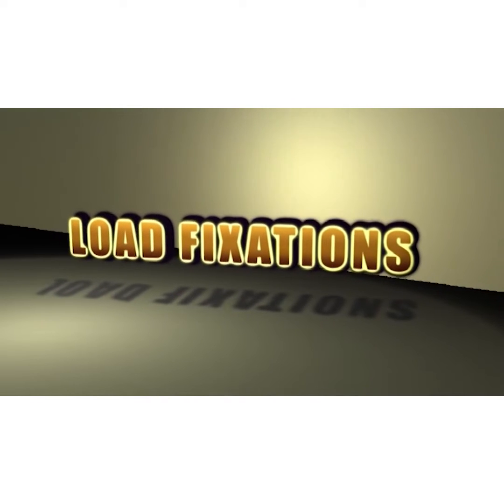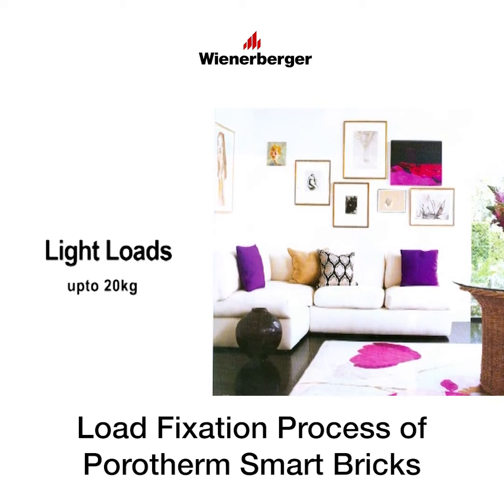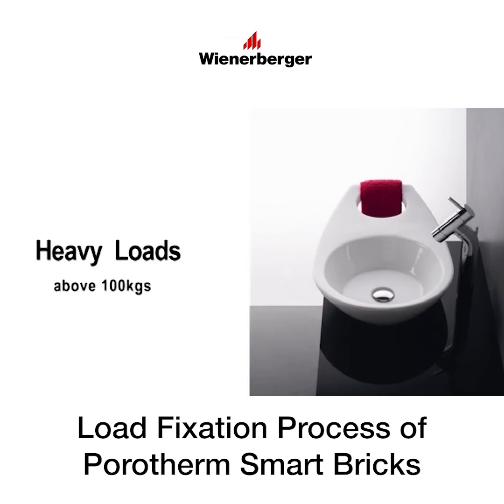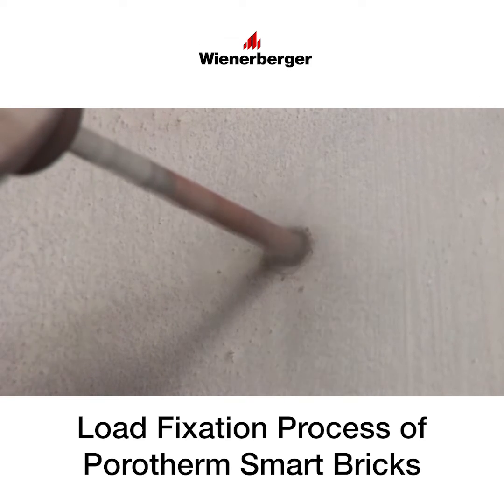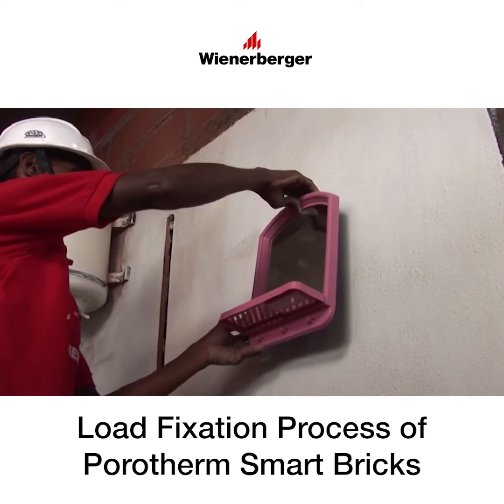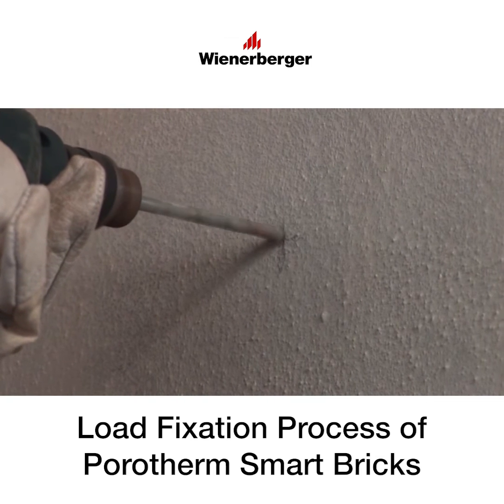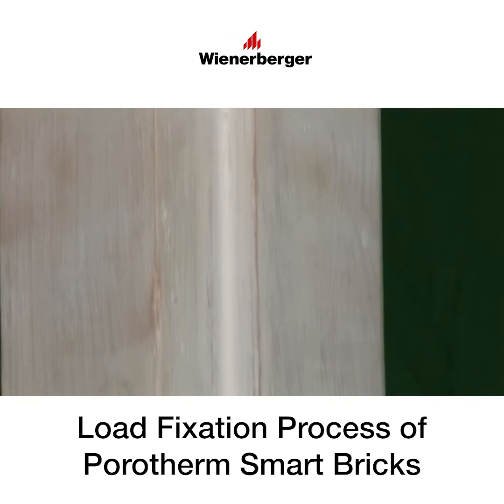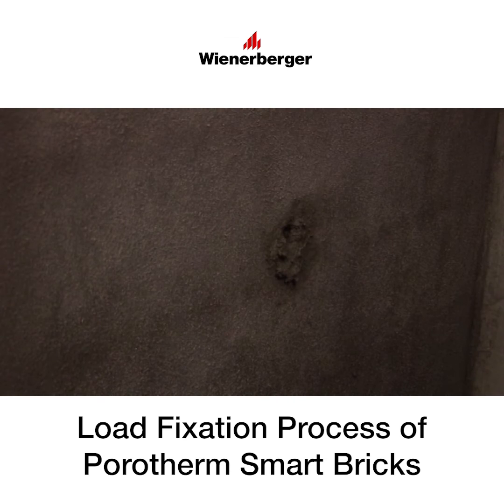Load Fixation Process of Porotherm Smart Bricks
When it comes to load fixation for Porotherm Smart Bricks, there are different types of methods and processes involved for different types of loads. To understand the detailed procedures of each type of load fixation on Porotherm walls, we recommend watching this step-by-step video demonstration. The video will provide comprehensive guidance on various load fixation techniques and best practices for each type of load fixation, ensuring structural integrity and stability in your Porotherm construction.